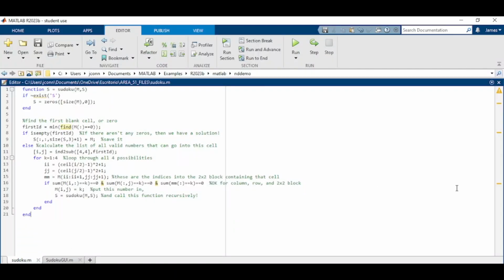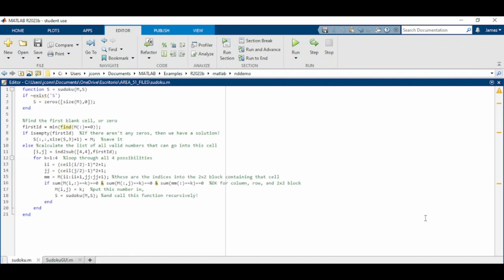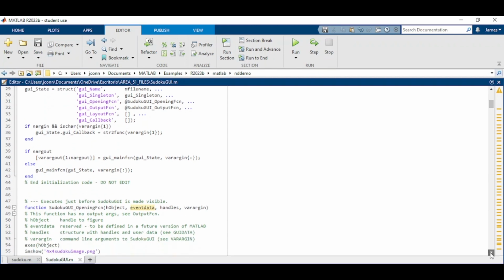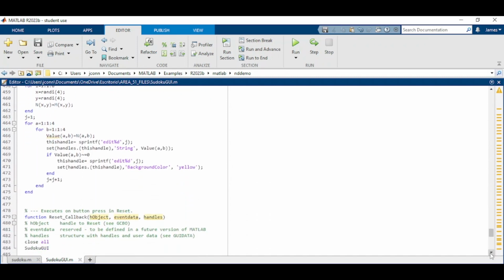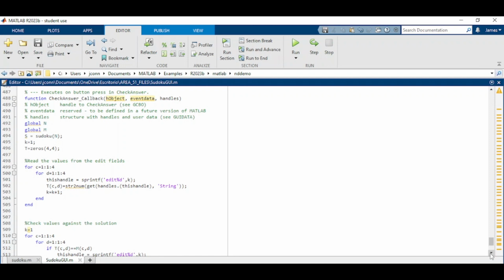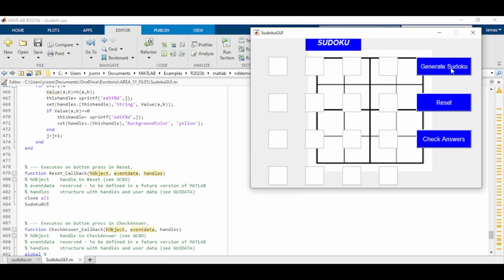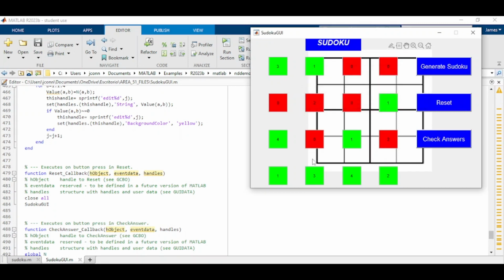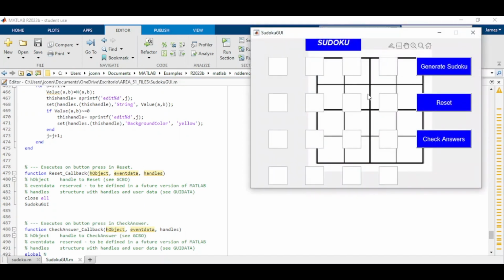4x4 Sudoku MATLAB | PSC-120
Just a quick show, explanation, and demonstration of a 4x4 Sudoku Code.